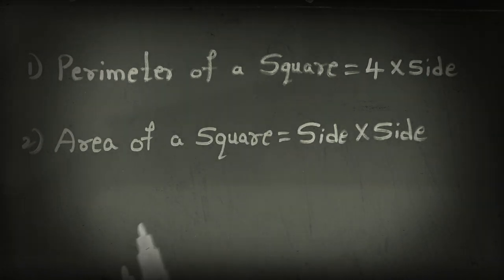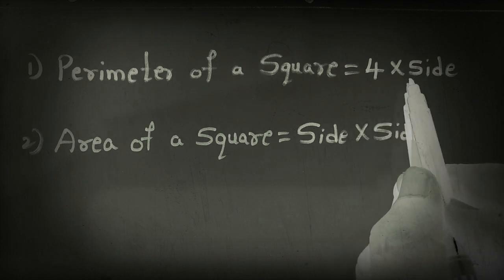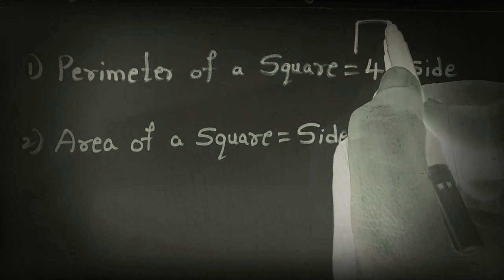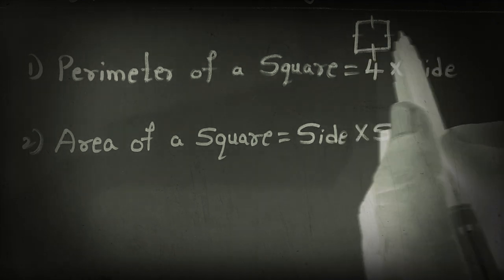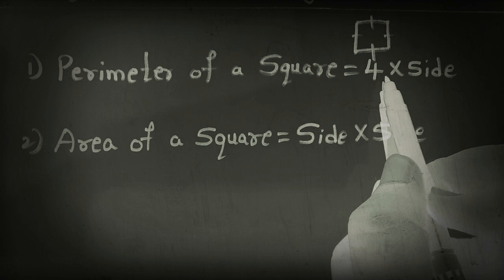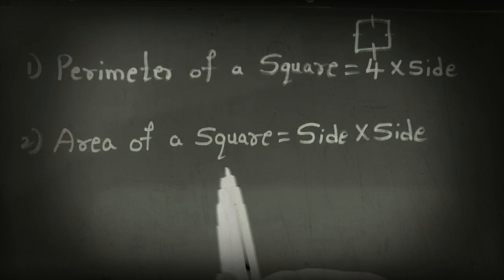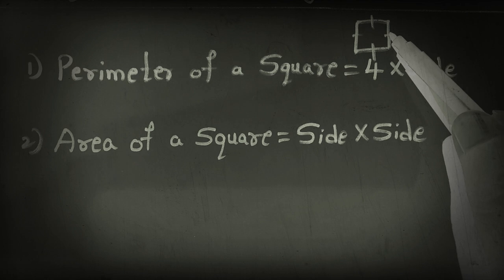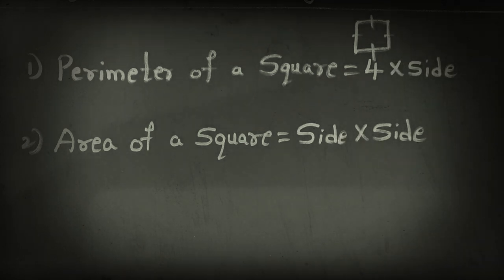Important Formulas,Area and Perimeter of a Square.By Sunil Naik Sir.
Formulas to find Area and Perimeter of a Square